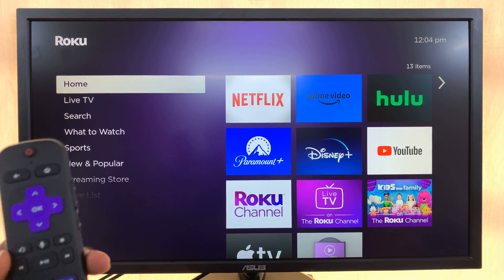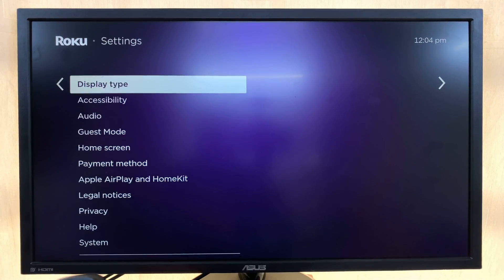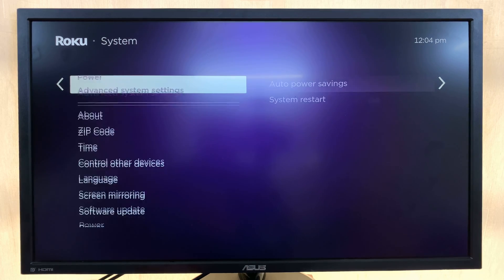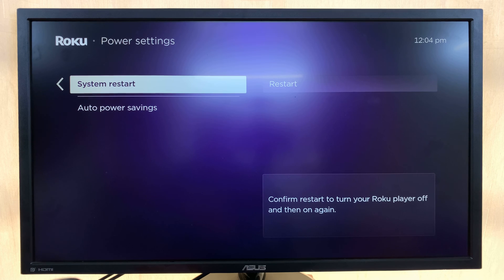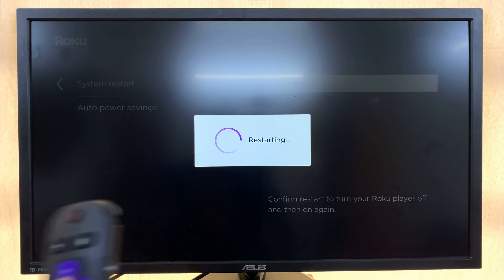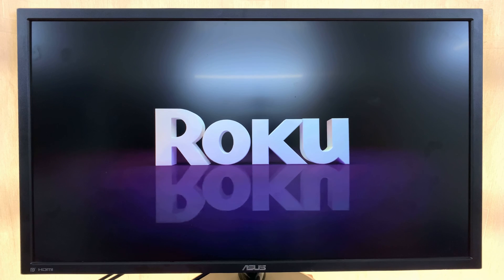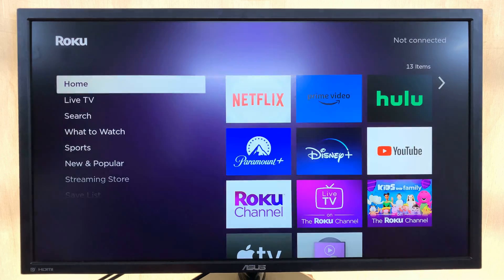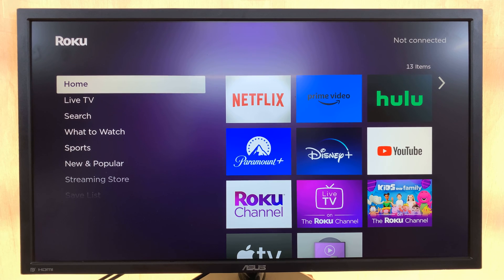How To Restart Roku TV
Learn How To Restart Roku TV.

In this tutorial, we'll guide you through the simple steps to restart your Roku TV. Whether you're experiencing technical issues or just want to refresh your device, restarting can often resolve common problems.

1. Press the Home button on your Roku remote.

2. Navigate to the Settings menu.

3. Scroll down and select "System."

4. Choose "Power" and then "System Restart."

5. Confirm your decision to restart.

Cell Phone Tripod Adapter